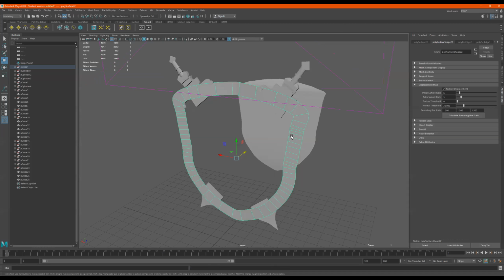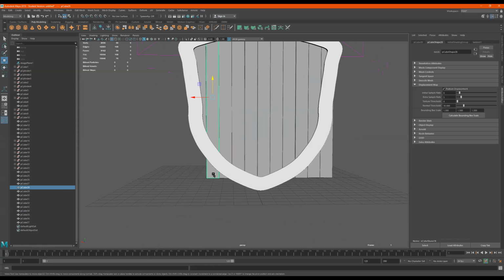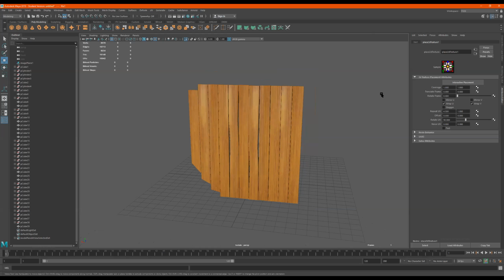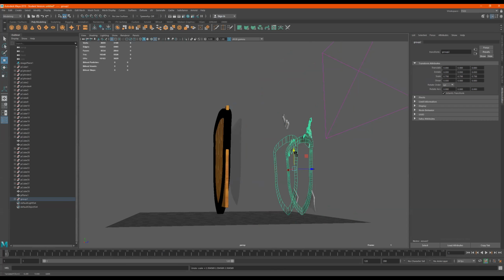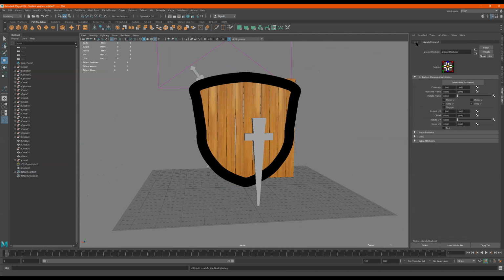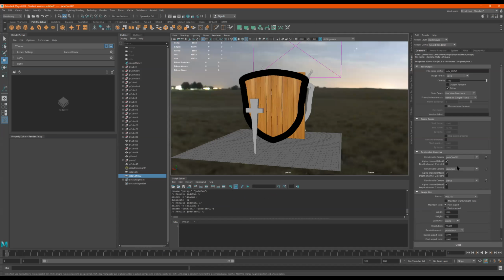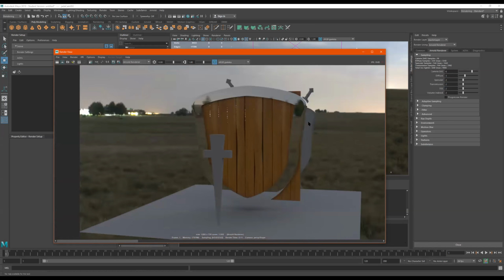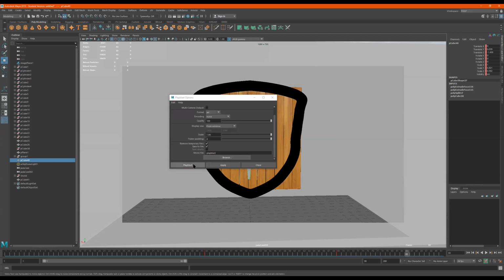Autodesk Maya || INTERESTING Logo SCENE Setup - Camera Animation- Geometry Fix